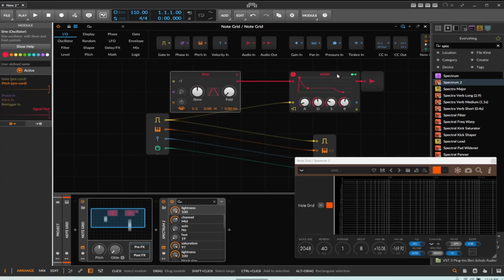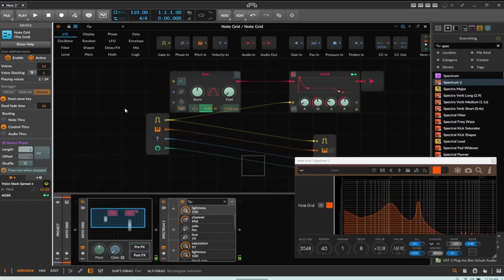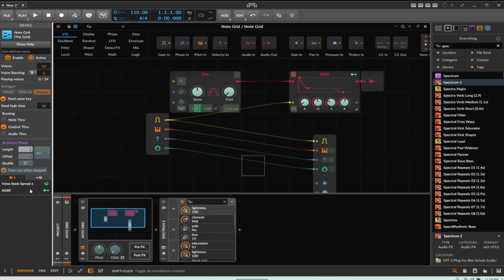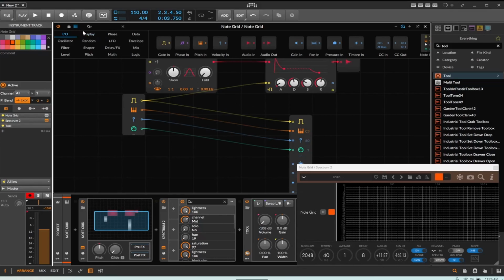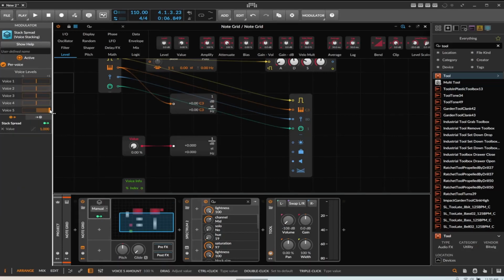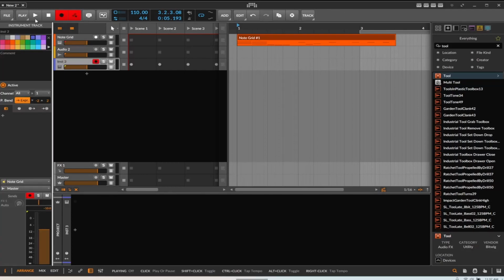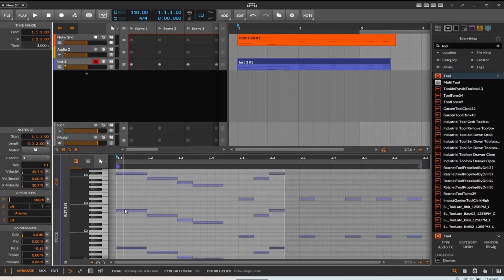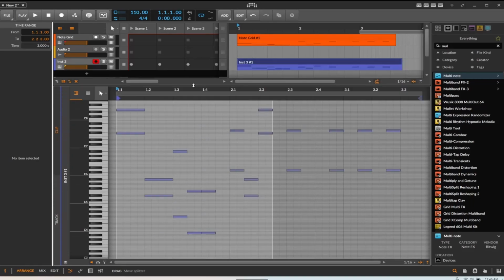Expirementing and learning Bitwig voice stacking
They added some new stuff in the 5.1, but today I'm still unsure about how it works. Originally 30 min video, this got cut in to 15, so there might be a lot of jumping around, cause I edited a lot out.